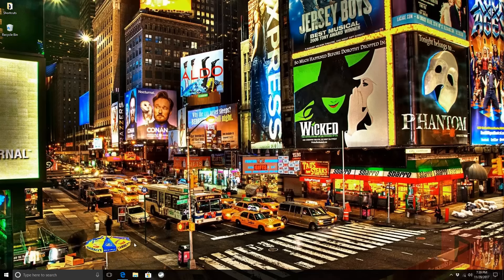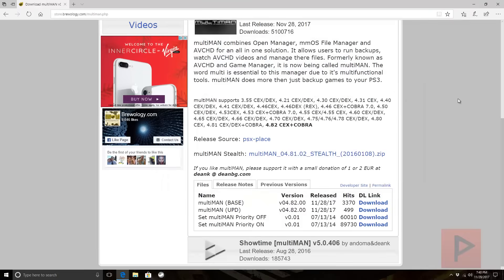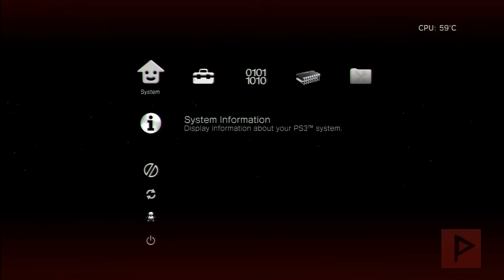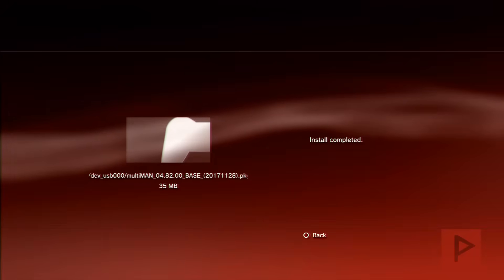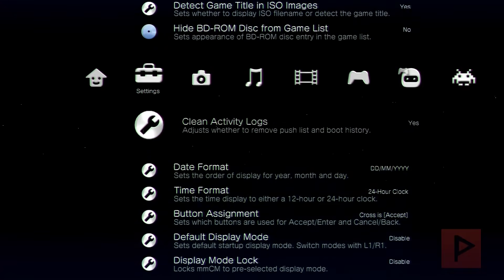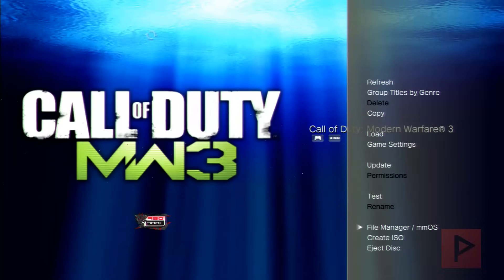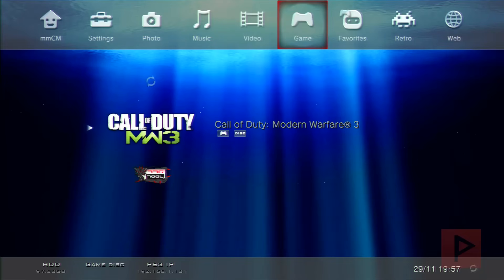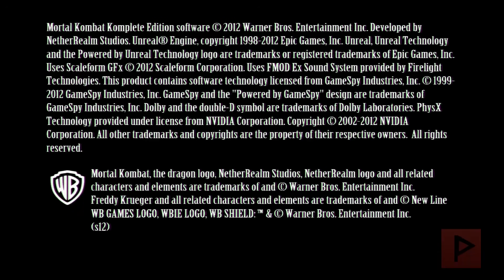[How To] Install and Use Multiman For Rebug 4.81 CFW Tutorial (2017)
Every once in awhile I get questions about how to find multiman and install it on the PS3. Of course, you need to make sure you have a modded PS3 (thanks PS3Xploit!) and then you are able to install the package file.

Once installed, you can use multiman to manage your digital library, as well as help you run PS3 games from both internal and external hard drives. Enjoy!